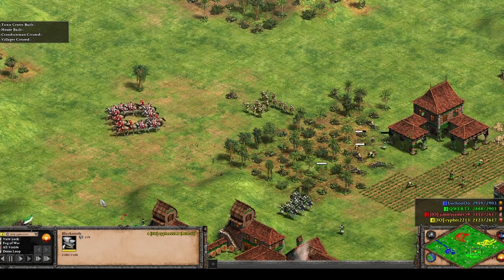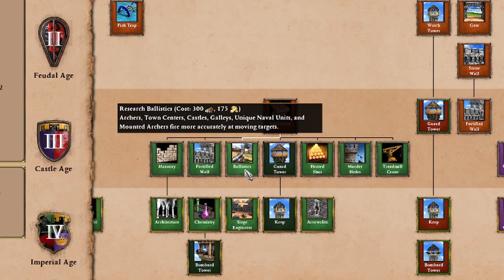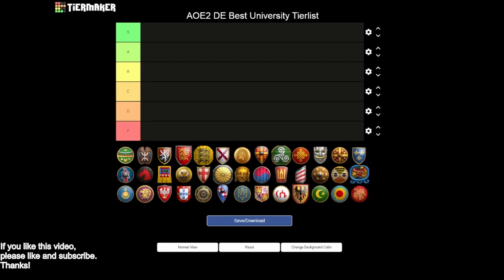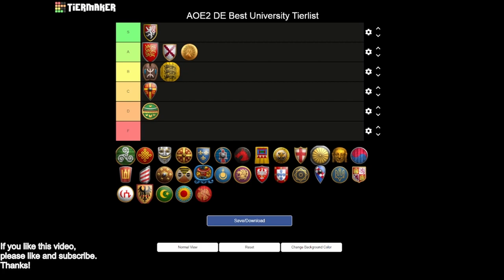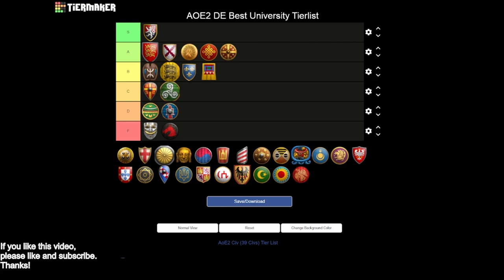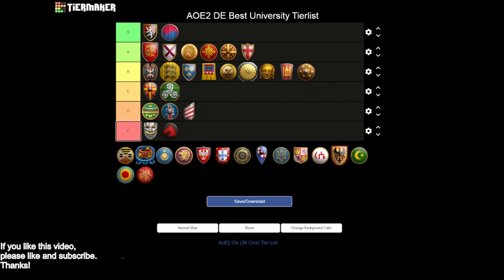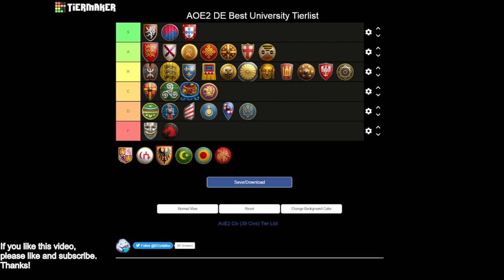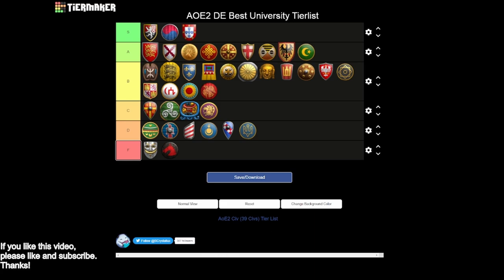AOE2 DE Best University Tierlist (Feb 2022)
They say that knowledge is power, and this saying also holds true in Age of Empires II: Definitive Edition. Leveraging the technologies of the university, however, is not always straightforward. In this video, we are going to discuss the various technologies and how they can be used to help you succeed on the battlefield.

If you'd like to check out the entirety of the tierlist starting from the first video

If you're interested in watching my twitch channel where I play Age of Empires II, stream study-sessions, and sometimes play chill games like Stardew Valley after a long week, you can find me

"ecology", "why do we ever wait?", "stairwells", and "natural law" all by Duke Montrose (a/k/a me). Check me out on spotify

"Cloudy Thoughts", "Highway Nights" , and "breezy" are by Harris Heller. Find other DCMA free music at streambeats.com

0:00 Intro
2:47 Description of university
16:13 Tierlist begins